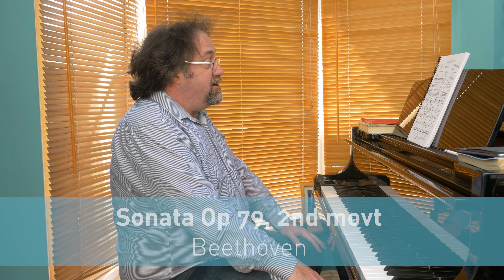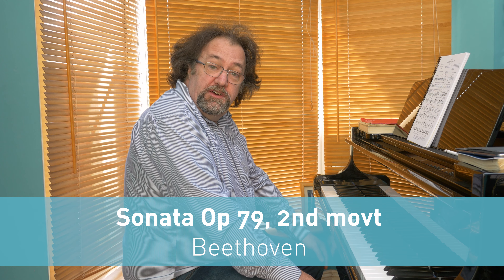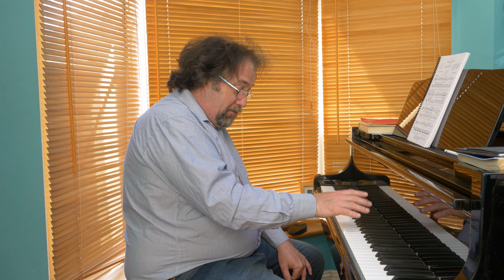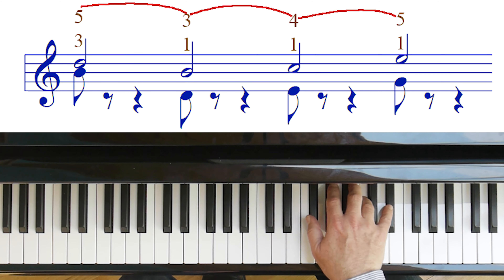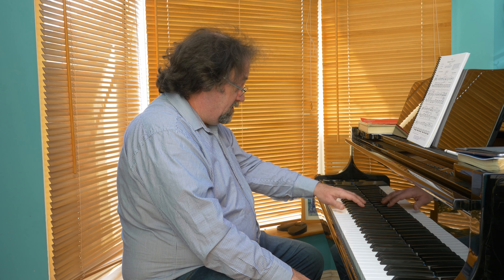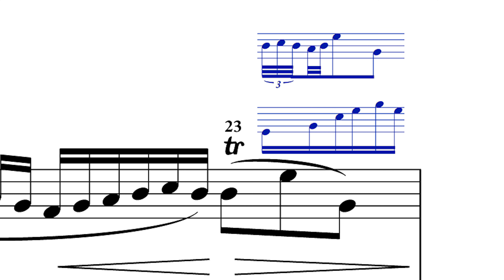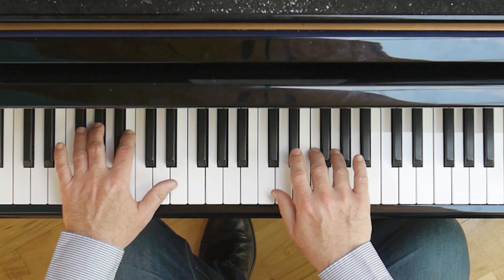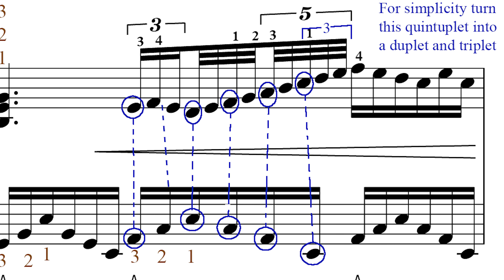Runs & Ornamentation in Sonata Op 79, 2nd Mvt | Key Skills—Piecing it Together | RIAM Grade VI 2020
Inspired by the weekend workshops he and RIAM Chief Examiner Lorna Horan deliver to piano teachers across the country every September, Réamonn Keary presents a new series of videos which breaks down the RIAM Piano Albums, piece by piece.

The series is designed to guide students practising on their own, or to be sent to students as preparatory material for lessons with their teacher. In this video, Réamonn gives guidance on balancing the tone in the right hand, controlling the flowing accompaniment in the left hand, and breaking down the rhythm of trills and runs, for students learning to play Beethoven's Sonata Op 79, 2nd movement from the RIAM Grade VI syllabus.

The sheet music for this piece can be found in the RIAM Grade VI Piano Album, which can be purchased here: